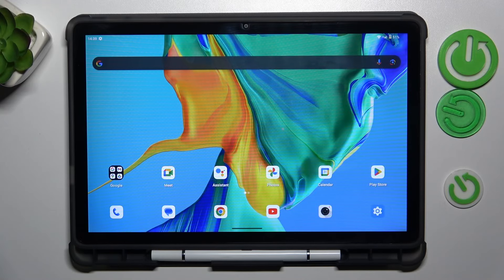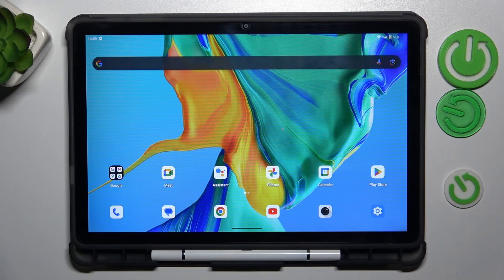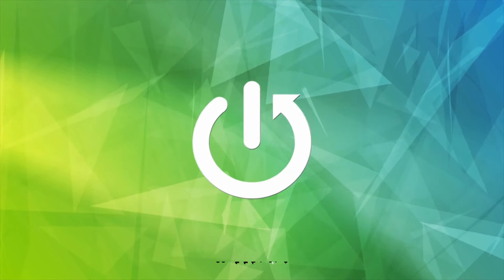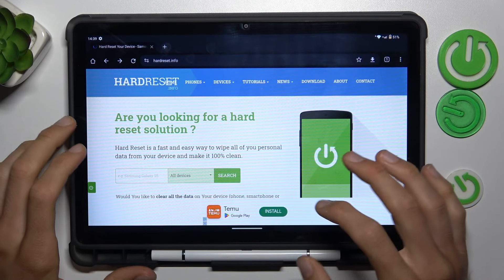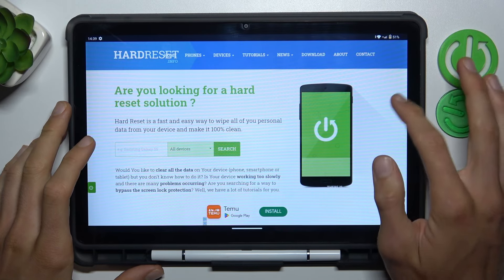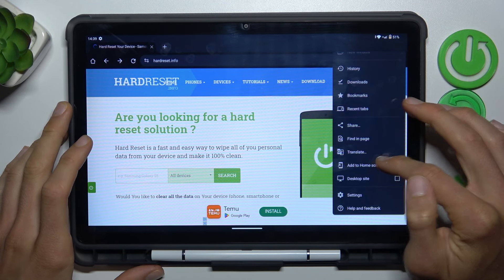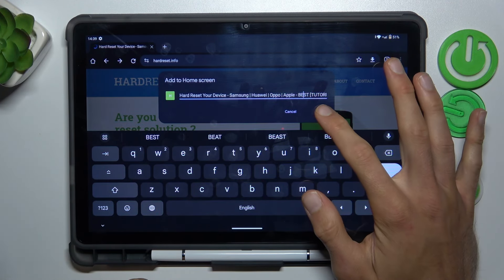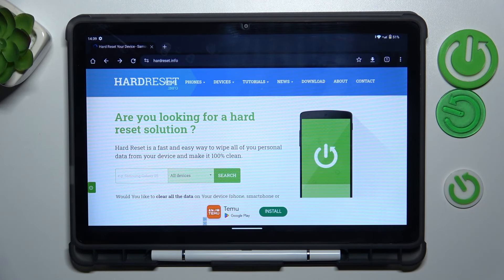How to Add Website Shortcut to Home Screen on Oukitel OT11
In this video, we’ll show you how to add a website shortcut icon to your home screen on the Oukitel OT11. Whether you want quick access to your favorite sites or need a direct link for daily use, our straightforward tutorial will guide you through the process. Make your Oukitel OT11 more efficient and user-friendly by customizing your home screen with handy website shortcuts. Perfect for users looking to enhance their smartphone experience.

How do I add a website shortcut to the home screen on my Oukitel OT11?
Why can't I see the option to add a website icon to my home screen on the Oukitel OT11?
Can I customize the icon for the website shortcut on my Oukitel OT11?
How do I remove a website shortcut from the home screen on my Oukitel OT11?